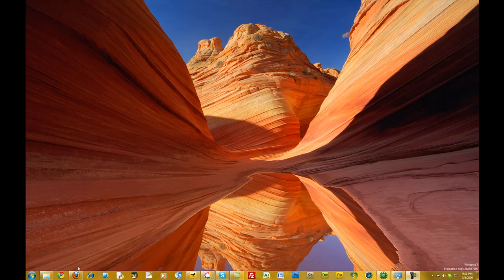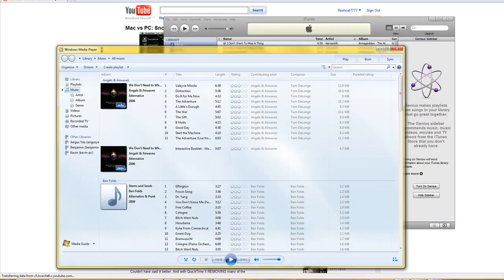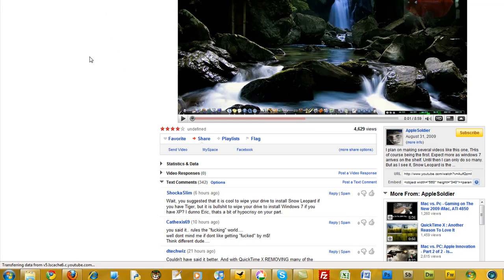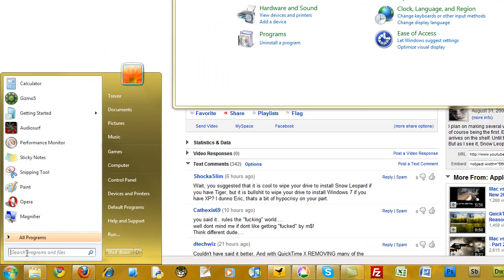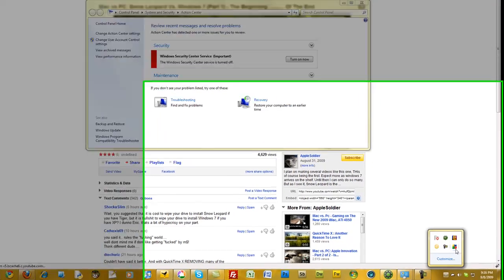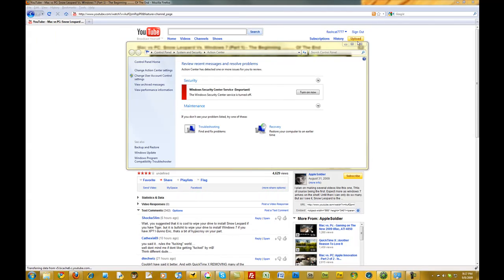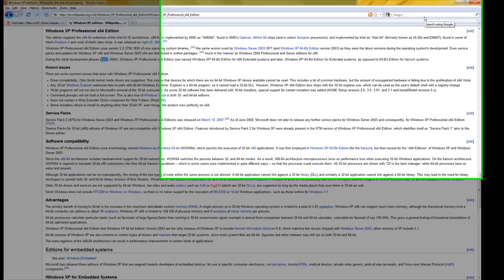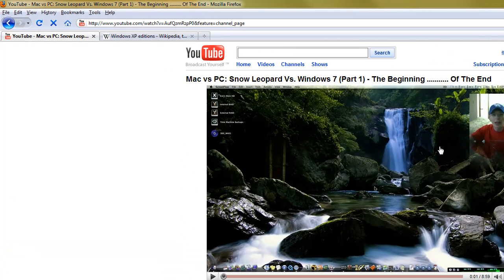Video Response to Mac vs. Pc: Snow Leopard v Windows 7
First one was fun, let's do it again :)